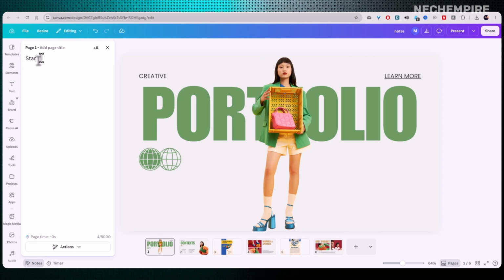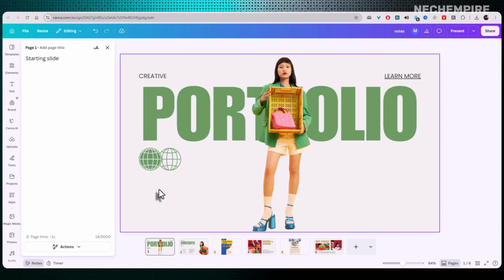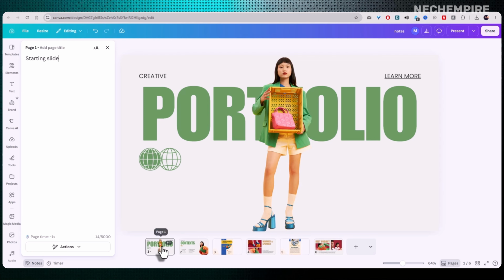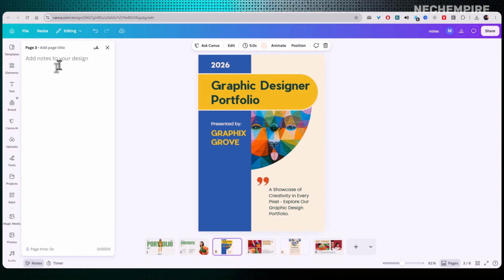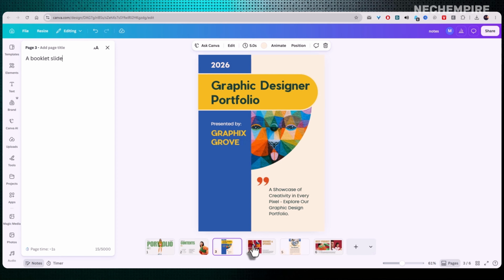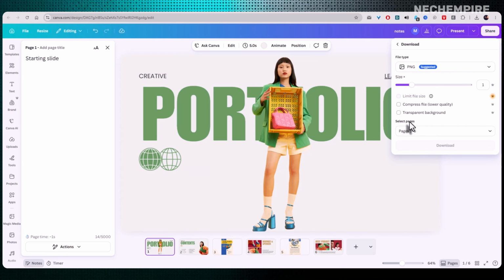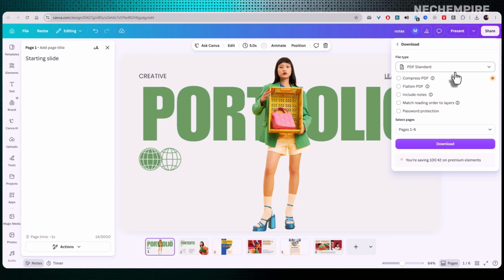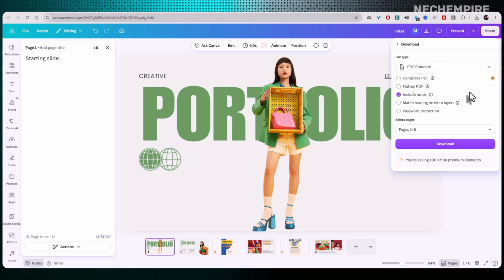How to Download Canva Slides with Presenter Notes Included (Make a Teleprompter PDF)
This video shows you how to add, manage, and download speaker notes within a Canva presentation to improve your delivery and flow.

Creating a seamless presentation requires having your talking points readily accessible without cluttering your visual slides. Canva includes a built-in notes feature that acts as a private digital teleprompter during live speeches or recordings. This tutorial walks you through locating the interface, scripting individual pages, and exporting the complete project as a document. By mastering this workflow, you ensure that your script aligns perfectly with your visual elements without displaying your text to the audience.

What is covered in this video:

You will learn how to locate and open the notes sidebar at the bottom left corner of the Canva interface.

The process involves typing exact scripts and visual cues into the dedicated presenter area for each individual slide.

You must click through the project timeline page by page to ensure every slide has its corresponding talking points loaded.

The exporting phase requires navigating to the share button and selecting the download menu in the top right corner.

You need to change the file type dropdown menu to either PDF Standard or PDF Print to access advanced options.

The crucial setting involves checking the specific box labeled include notes before initiating the file export.

The final step covers clicking the purple download button to save the highly detailed teleprompter document to your computer.

You will understand the workflow trade-offs regarding how this setting alters the standard image-only look of a traditional document.

Mentioned in this video: Canva, Presenter Notes, Speaker Notes, PDF Standard, PDF Print, Share Button, Download Menu, Presentation Timeline, Workspace Sidebar.

✨ What You’ll Learn:

0:00 - Find the Presenter Notes button in Canva
0:25 - How to export Canva slides with notes

Learn how to add speaker notes in Canva to keep your presentation on track. Avoid blanking out during your speech with these steps.

This tutorial is for anyone using Canva for public speaking who needs a reliable way to keep their talking points accessible. You will learn the exact process for locating the notes sidebar and typing out your script so you stay organized while presenting.

After you have your script ready, this video also covers how to download your Canva presentation properly. Mastering how to use Canva notes ensures you are prepared for your next meeting or seminar without relying on separate cue cards.